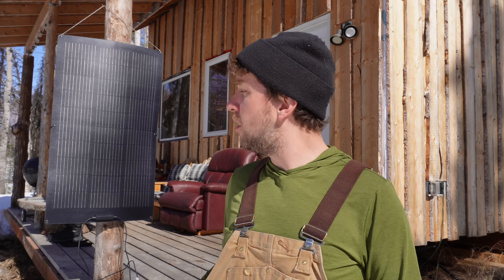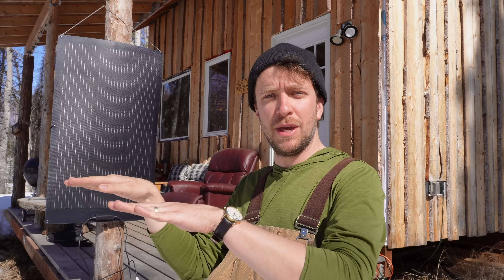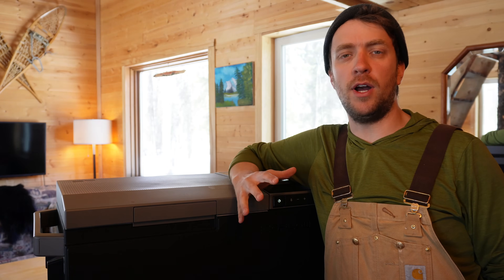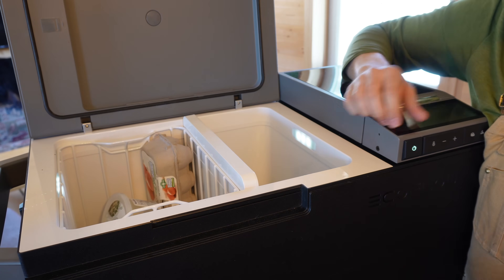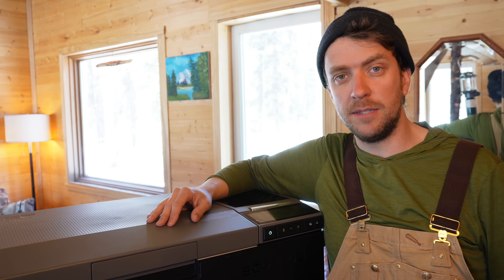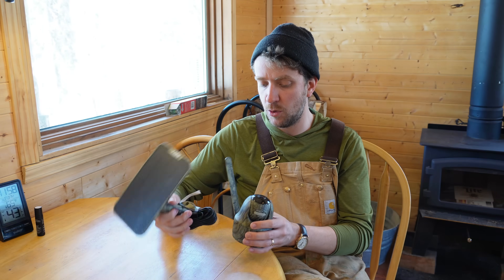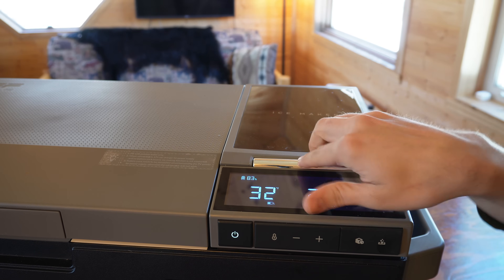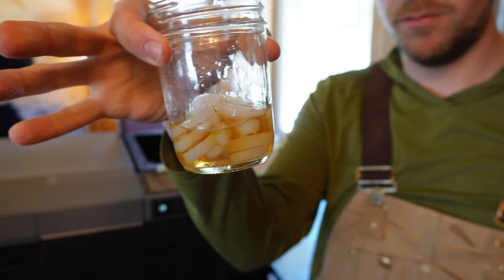More Solar Gadgets At The Off-Grid Cabin | Refrigerator, Security Camera, AC | REVIEW I Ecolfow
Finding ways to harness the power of the sun with new Ecoflow Glacier fridge, Reolink Keen Ranger trail camera, and the Ecoflow Wave 2. After getting my first solar panel I have been obsessed with finding new ways to keep my cabin safe and comfortable without having to run my gas powered generator.

Ecoflow WAVE 2.